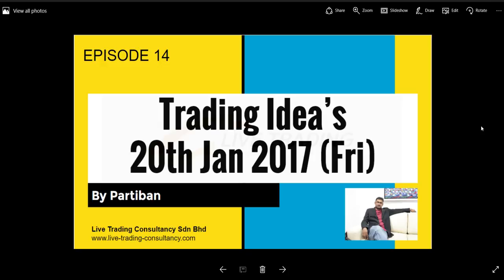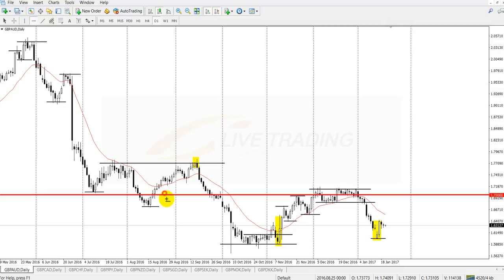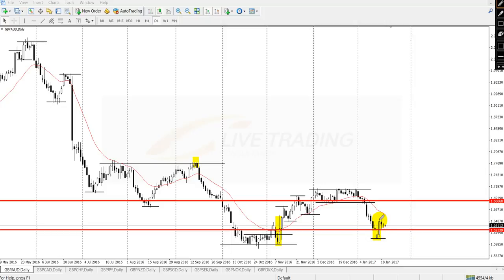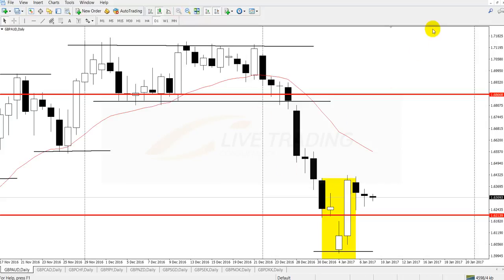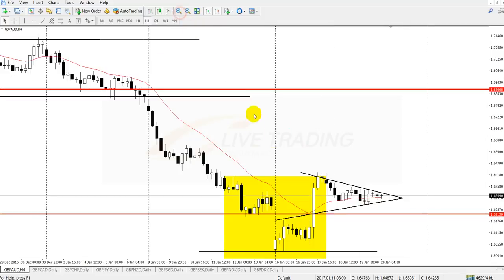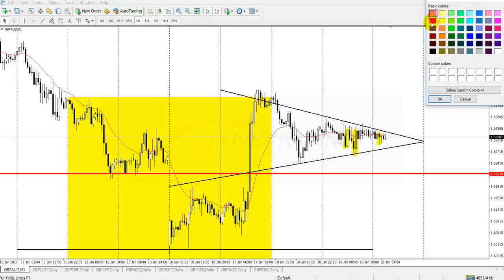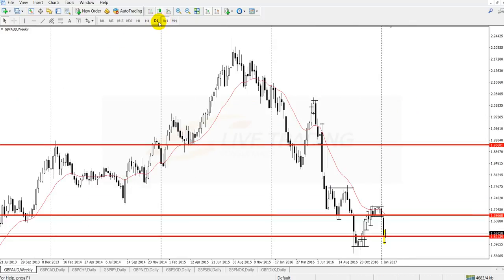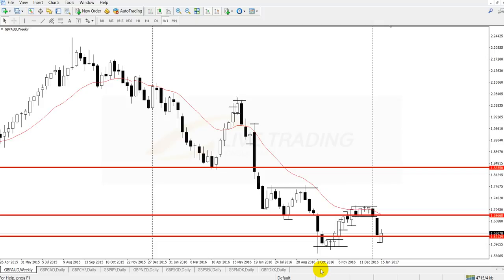Episode 14: 20th Jan 2017 Trading Idea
GBP/AUD